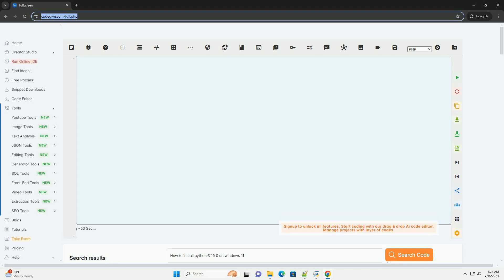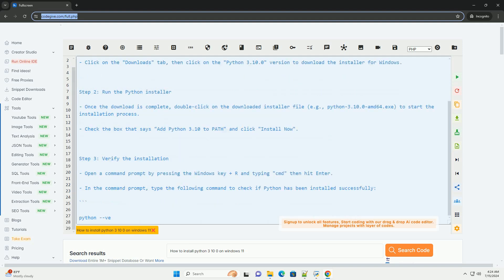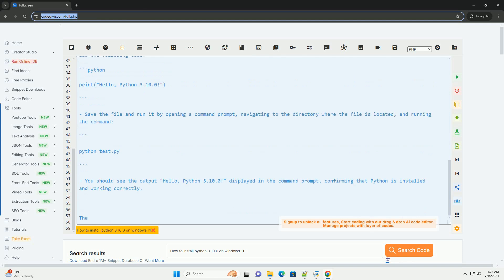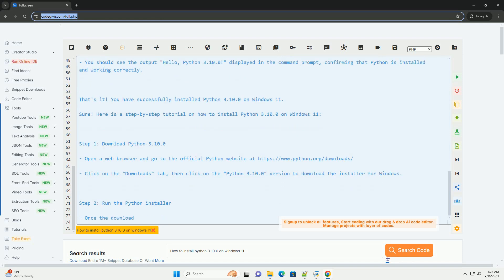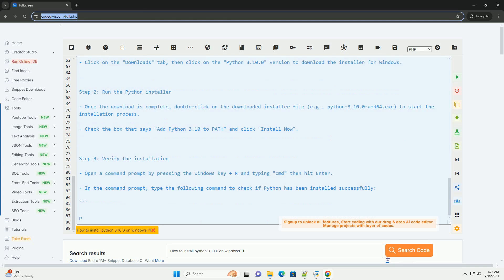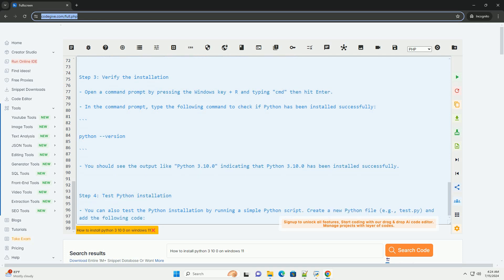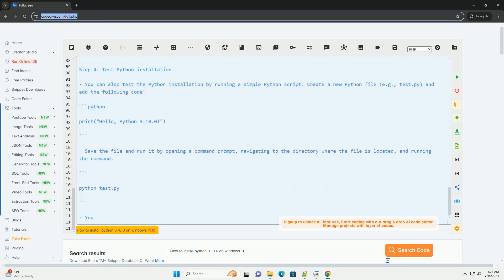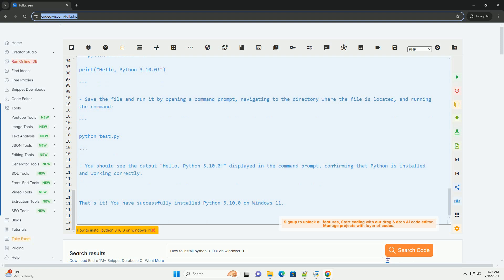How to install python 3 10 0 on windows 11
sure! here is a step-by-step tutorial on how to install python 3.10.0 on windows 11:

step 1: download python 3.10.0
- open a web browser and go to the official python
- click on the "downloads" tab, then click on the "python 3.10.0" version to download the installer for windows.

step 2: run the python installer
- once the download is complete, double-click on the downloaded installer file (e.g., python-3.10.0-amd64.exe) to start the installation process.
- check the box that says "add python 3.10 to path" and click "install now".

- open a command prompt by pressing the windows key + r and typing "cmd" then hit enter.
- in the command prompt, type the following command to check if python has been installed successfully:

- you should see the output like "python 3.10.0" indicating that python 3.10.0 has been installed successfully.

step 4: test python installation
- you can also test the python installation by running a simple python script. create a new python file (e.g., test.py) and add the following code:

- save the file and run it by opening a command prompt, navigating to the directory where the file is located, and running the command:

- you should see the output "hello, python 3.10.0!" displayed in the command prompt, confirming that python is installed and working correctly.

that's it! you have successfully installed python 3.10.0 on windows 11.

python 10
python 100 days
python 10.6
python 101 for hackers
python 101
python 11 mac
python 11.7
python 11.5
python 11 docker image
python 11 vs 12
python 11 features
python 11.4 code practice
python 11.9